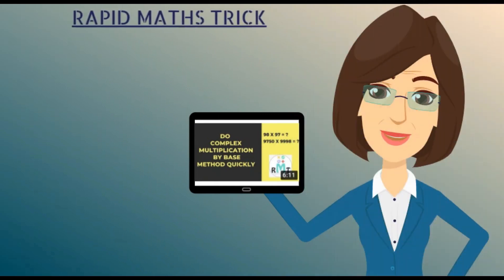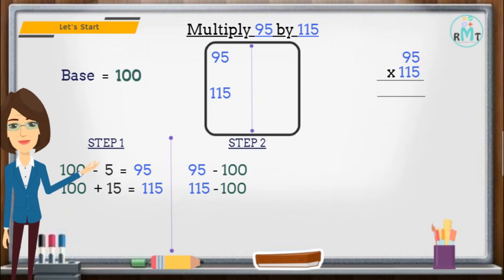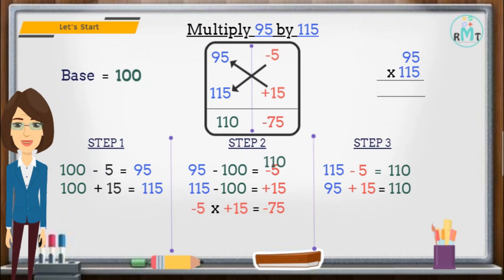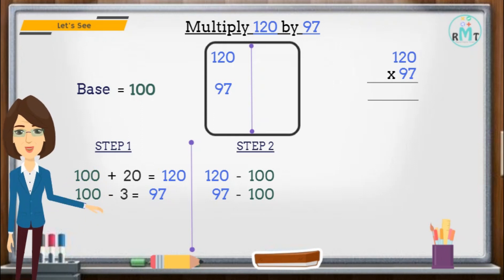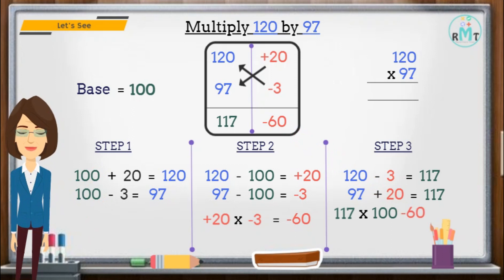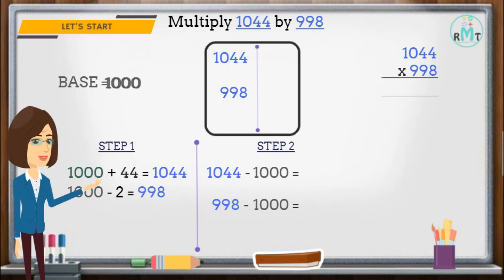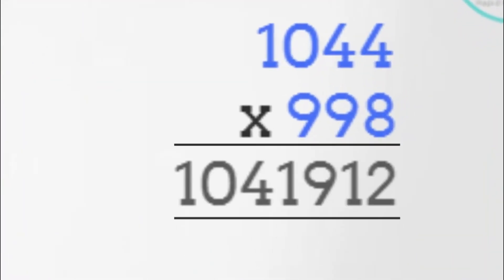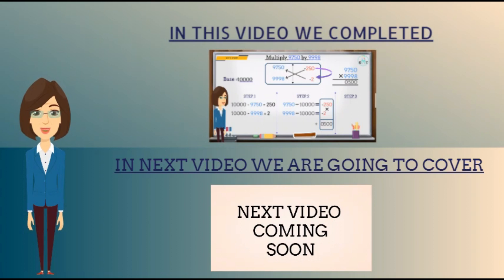Base method multiplication - Multiply above Base number with below base number | Vedic math trick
In this video we will learn multiplication of base method with easy and simple steps. To under this topic more clearly watch our previous video on BASE METHOD OF MULTIPLICATION Part 2. In this video we will talk about base method of multiplication, multiply a number above the base with a number below the base.
We will solve this problem in a step-by-step manner. Solution to this problem can be easily learned by following these steps.
Steps:
1) Take any number.
2) Take the same digit of number and subtract it with the nearest 10’s, 100’s and so on (Base no.).
3) First subtract the nearest number (Base) to the number taken.
4) In the next step subtract the number taken to the nearest number (Base).
5) Now multiply the answer acquired.
6) Now subtract the number with the answer acquired and multiply it with the base

This will make your answer
If you have any question please Ask us!
If you have any suggestion please Tell us!